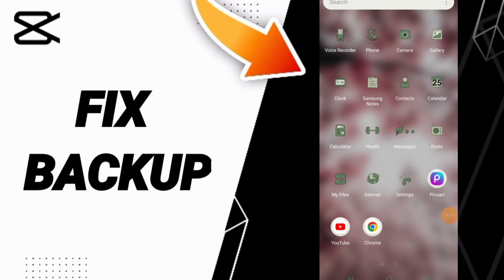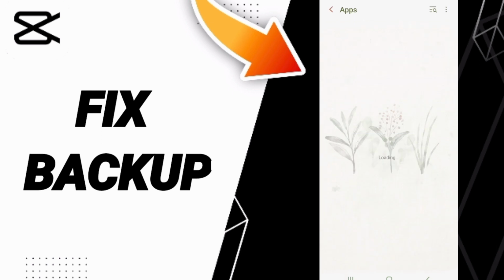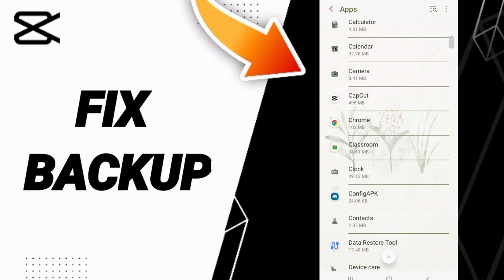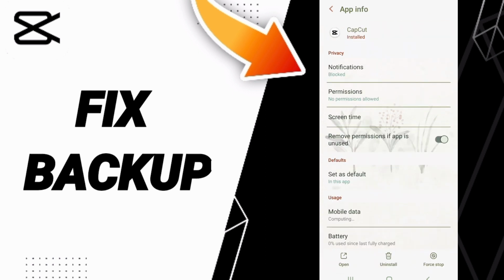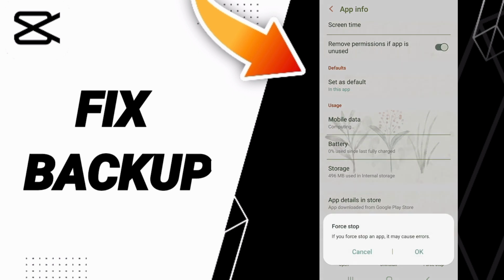How To Fix Backup On CapCut App 2024